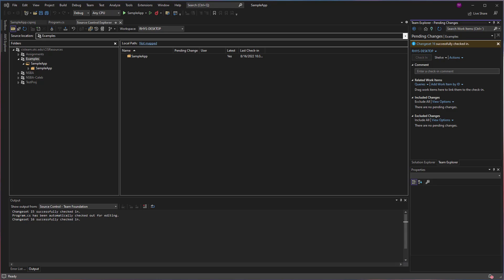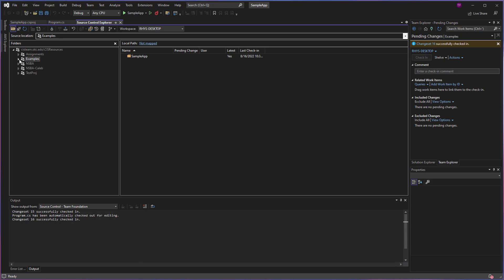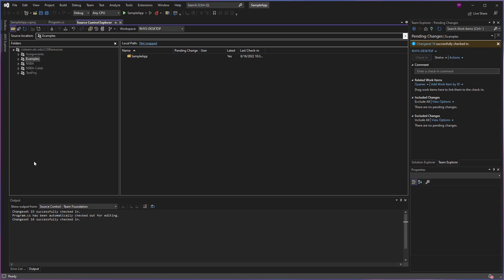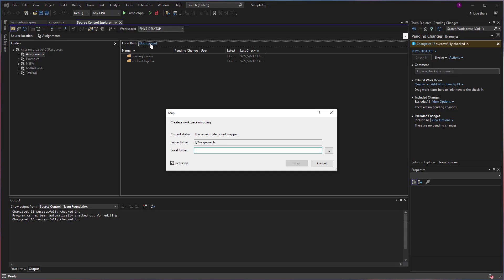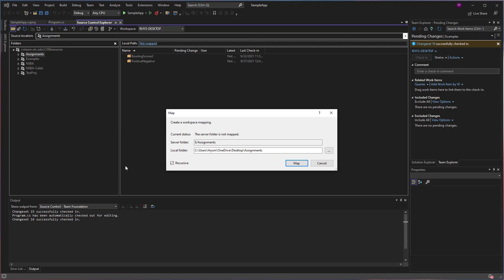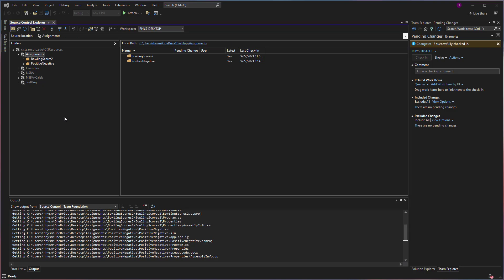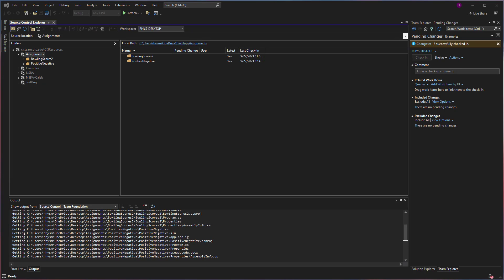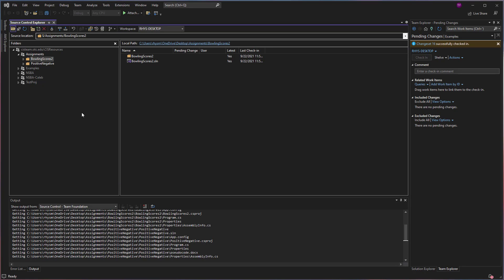Downloading files from Azure DevOps Server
In this video I show you how to download files that have been checked into an Azure DevOps server from Visual Studio 2022.